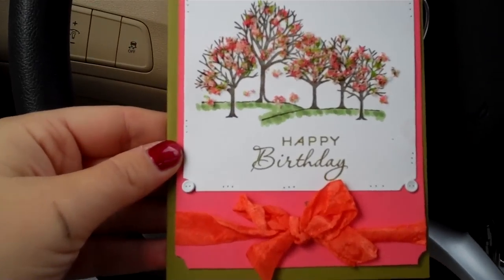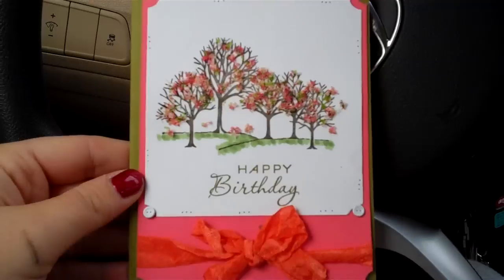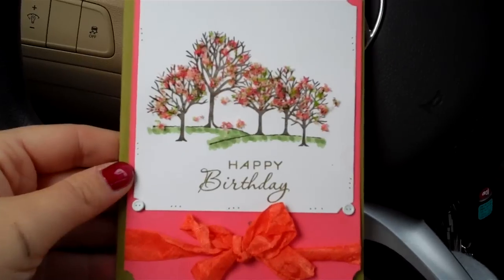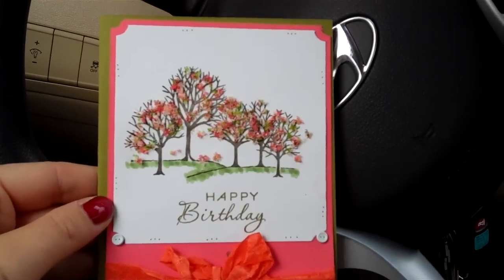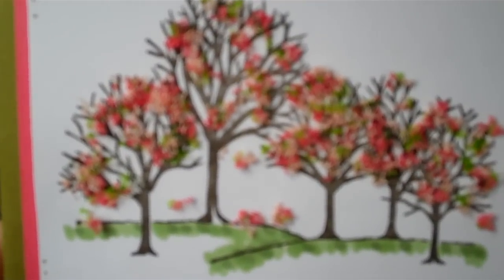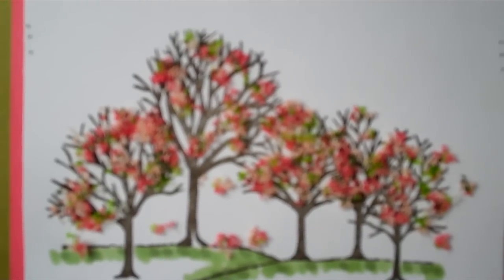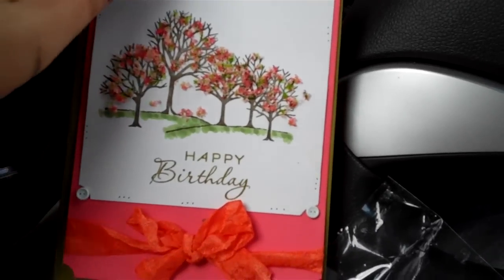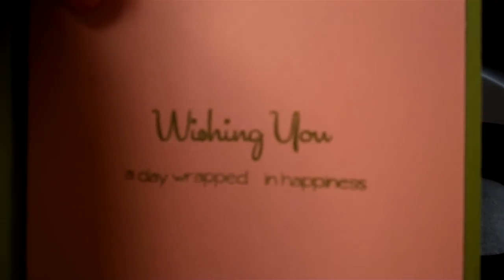Quick Birthday card for my mother in law